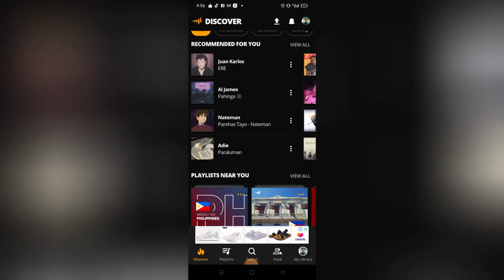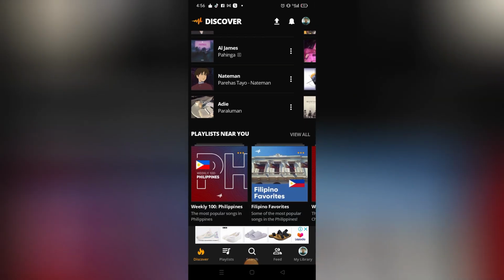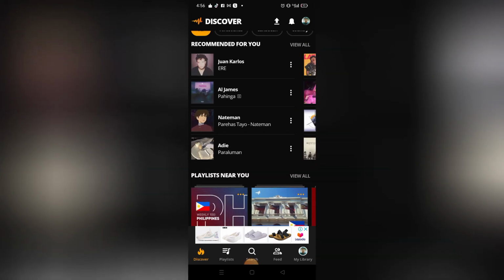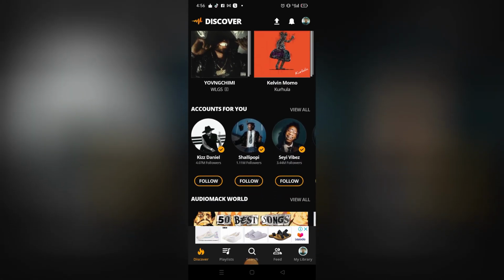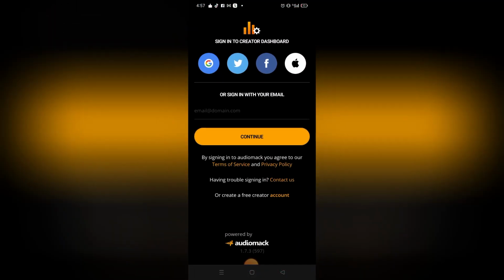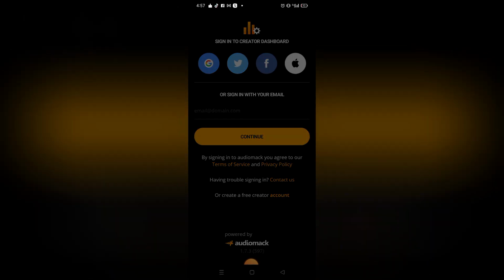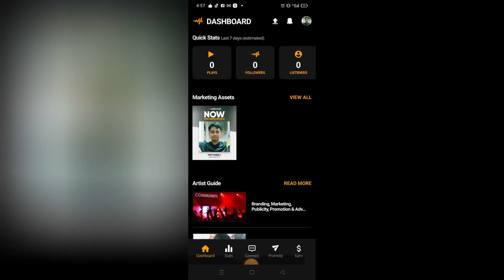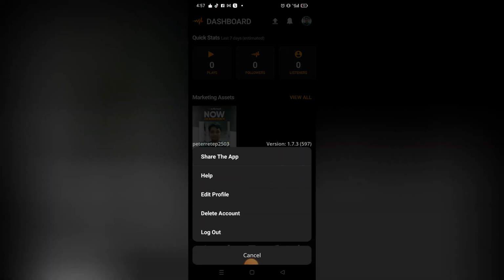How to Create Audiomack Artist Account - 2026 Easy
In this video, we have shown How to Create Audiomack Artist Account / make a audiomack account